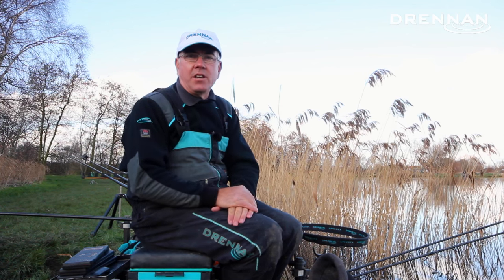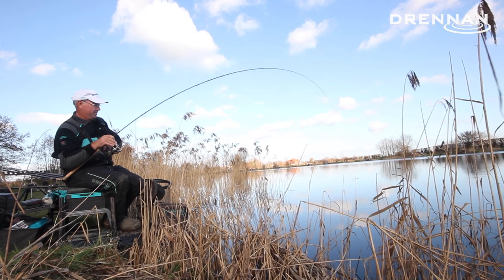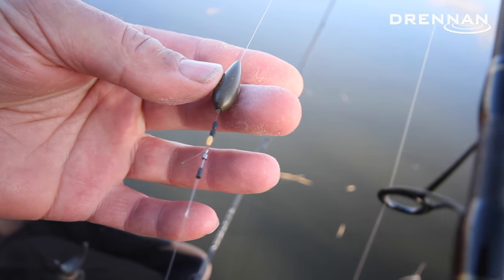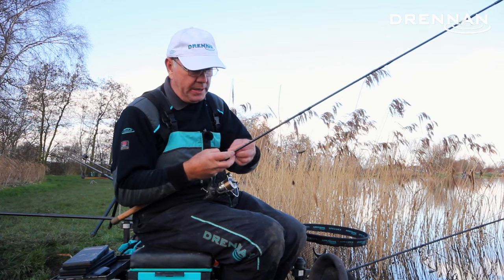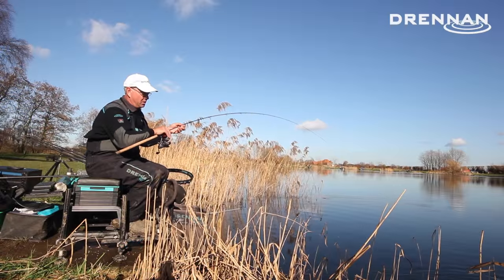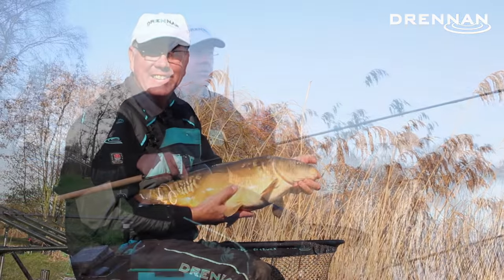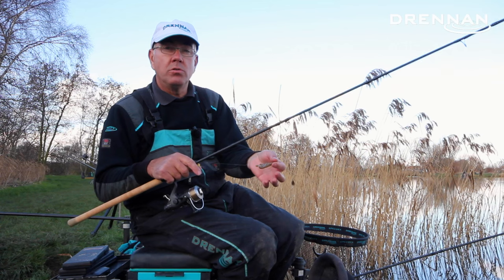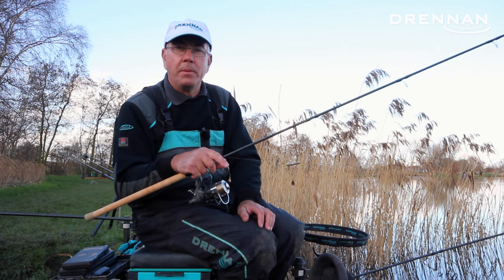Acolyte Plus 10ft Feeder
A closer look at the Acolyte Plus 10ft Feeder with five times World Champion Alan Scotthorne. Filmed at Lindholme Lakes.